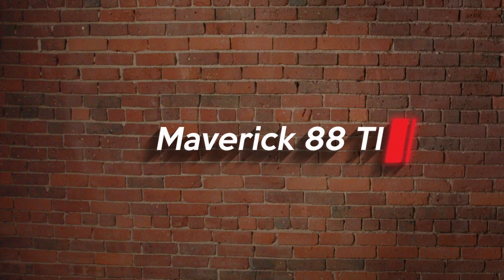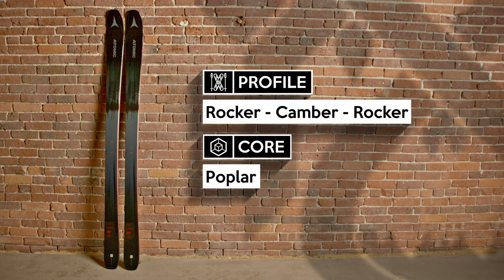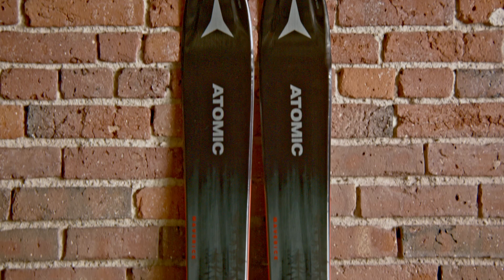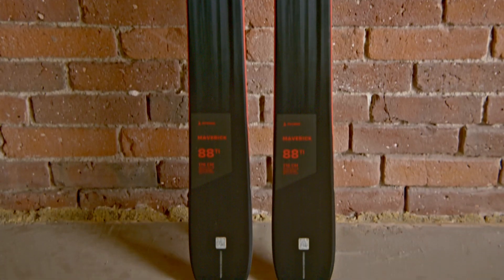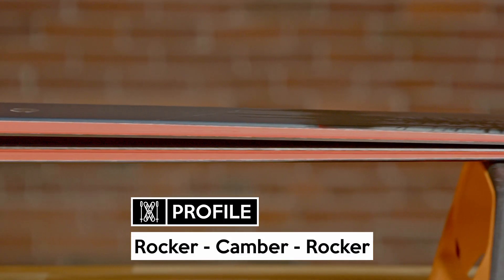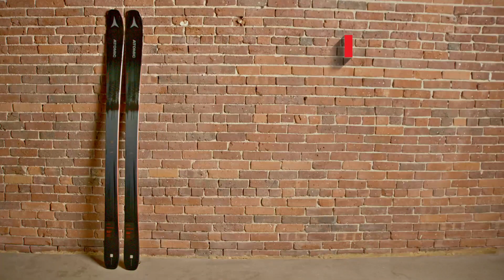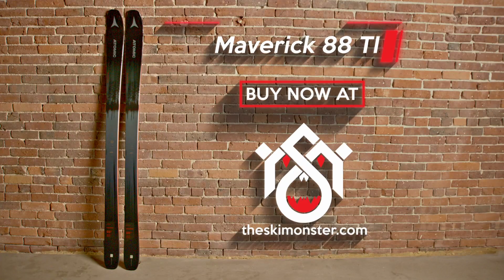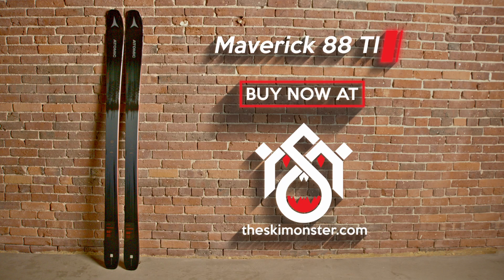2023 Atomic Maverick 88 Ti - Ski Review